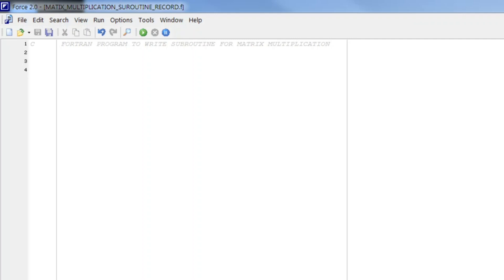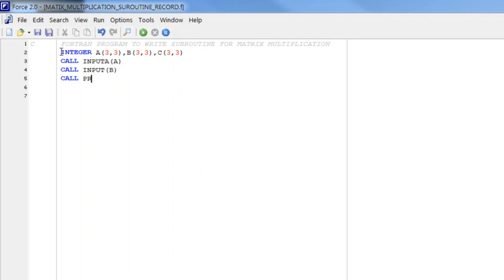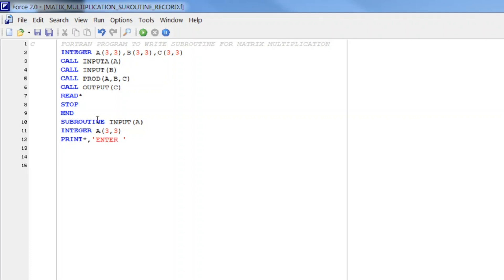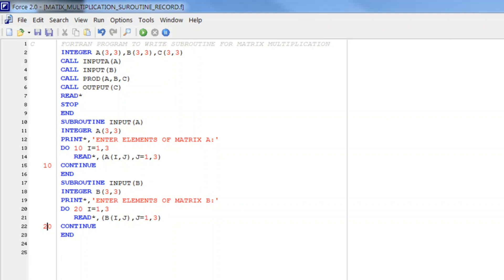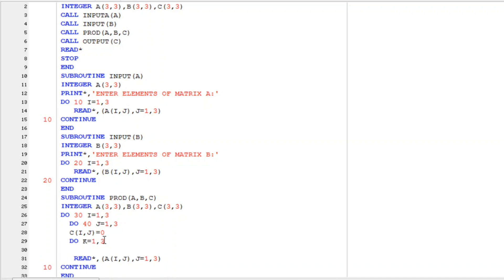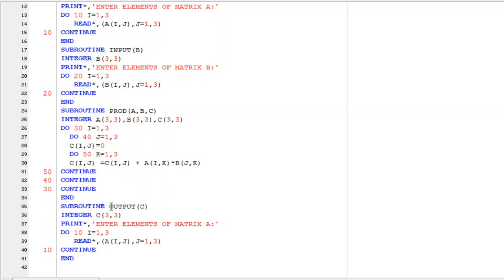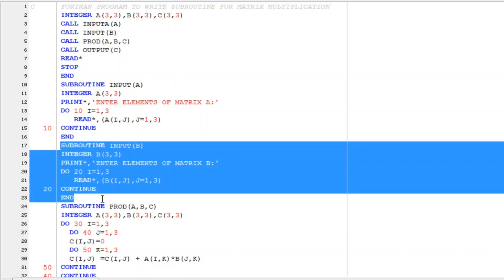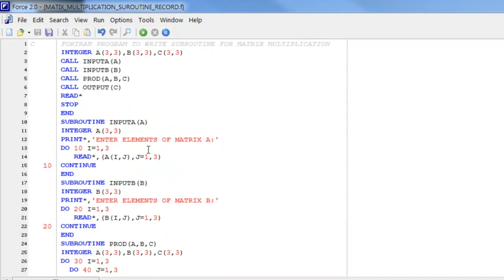013: FORTRAN PROGRAM FOR SUBROUTINES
SUBROUTINES